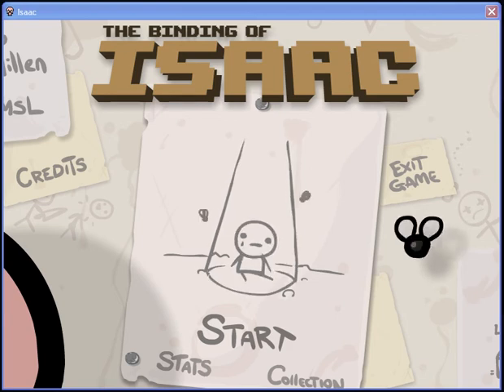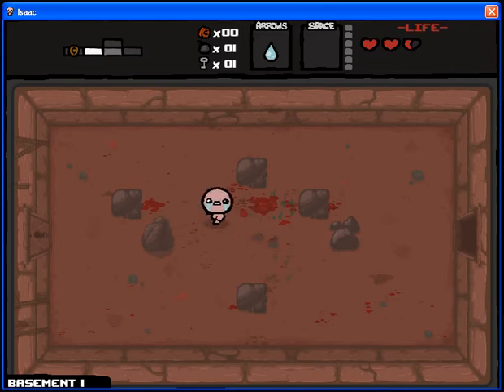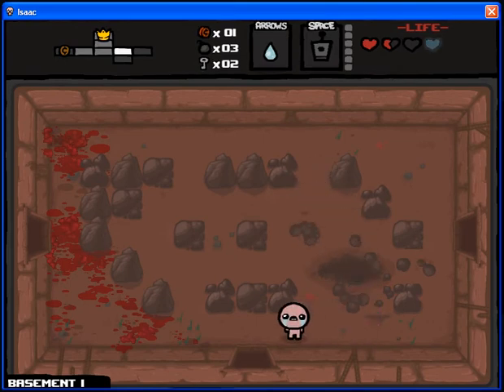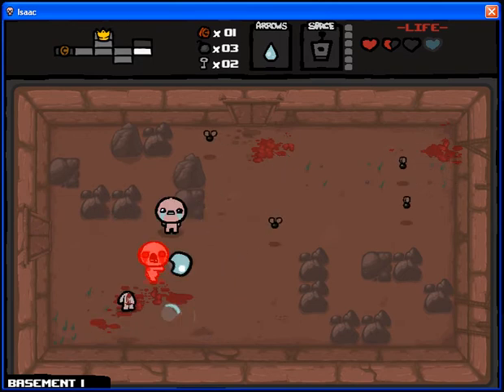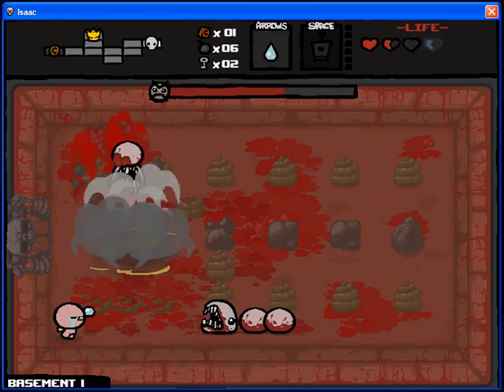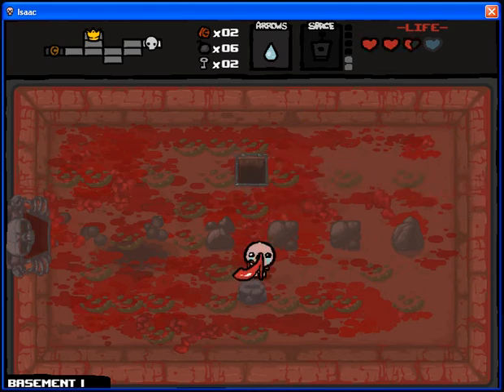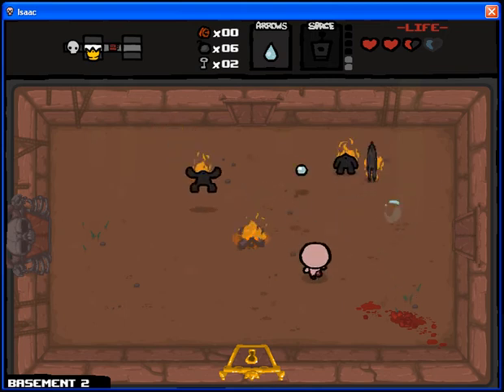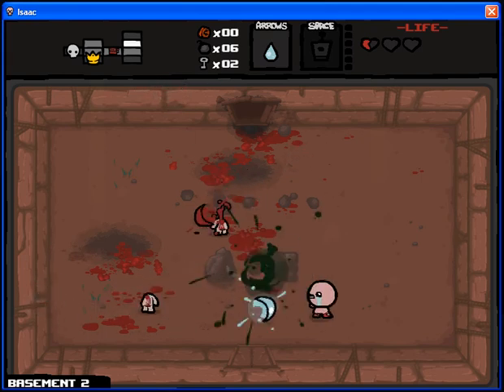Lets Play Binding of Isaac - Episode 1: Death By FLY :P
Yo its DraMuH and this is a simple lets play i put together, Good way to start of a new season i think.